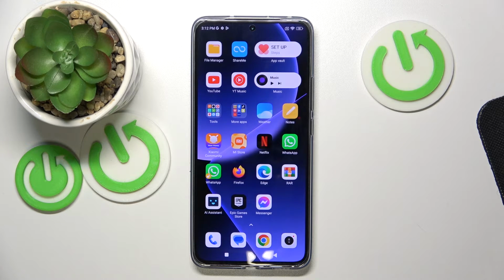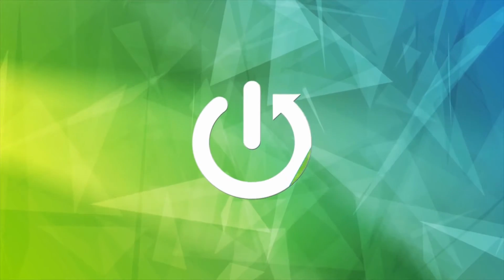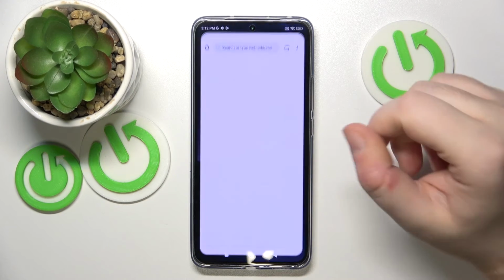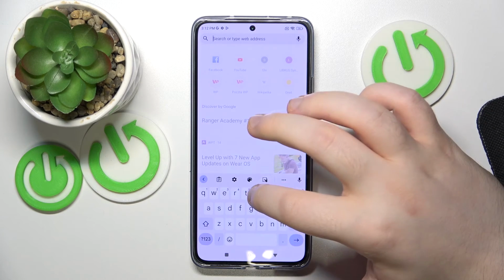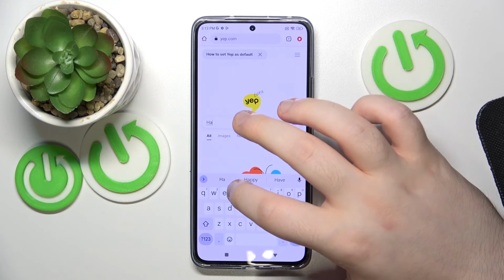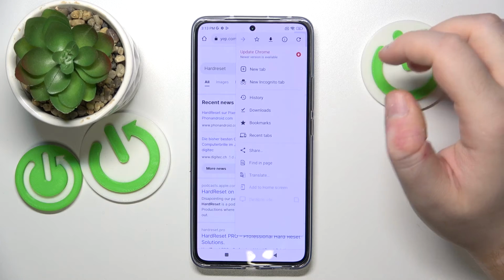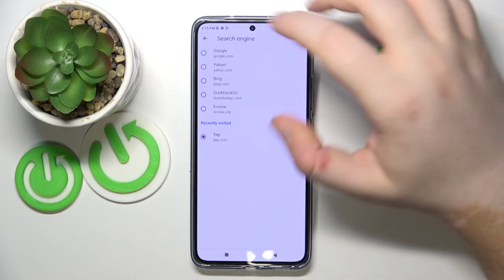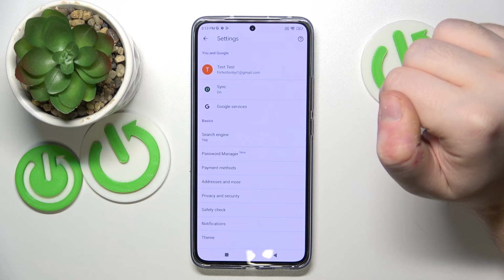How to Change Search Engine to Custom on XIAOMI 13T Pro?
Read more info about XIAOMI 13T Pro:
In this video, we'll show you how to customize the default search engine on your XIAOMI 13T Pro smartphone. Your choice of search engine significantly impacts your browsing experience. So, stay with us to learn how to tailor it to your liking, improve search results, and elevate your online activities.
For additional insights on your XIAOMI 13T Pro, feel free to visit our YouTube channel.

How to change search engine to custom on XIAOMI 13T Pro? How to set up search engine on XIAOMI 13T Pro? How to customize the default search engine on a XIAOMI 13T Pro for an enhanced browsing experience? How to optimize search results by adjusting the default search engine on your XIAOMI 13T Pro? How to change the default search engine on your XIAOMI 13T Pro to suit your preferences? How to improve your online activities by customizing the default search engine on a XIAOMI 13T Pro? How to set a preferred search engine on your XIAOMI 13T Pro for better search results?